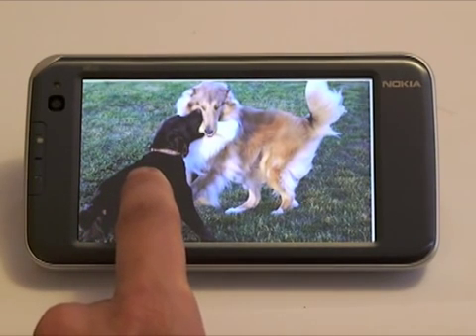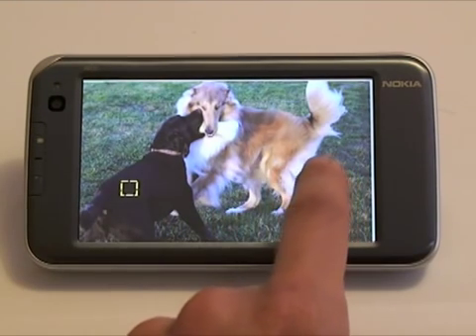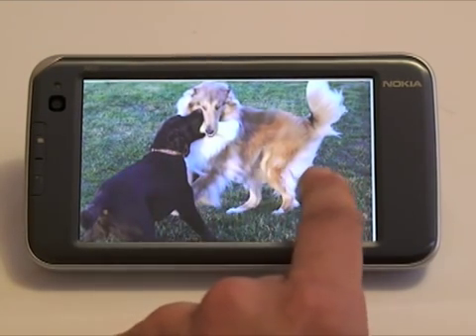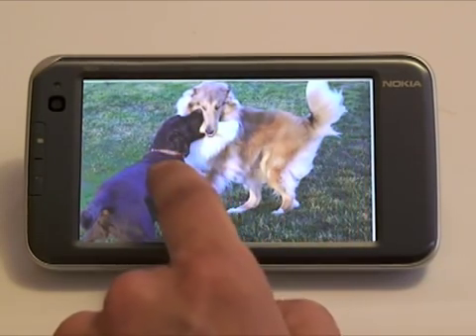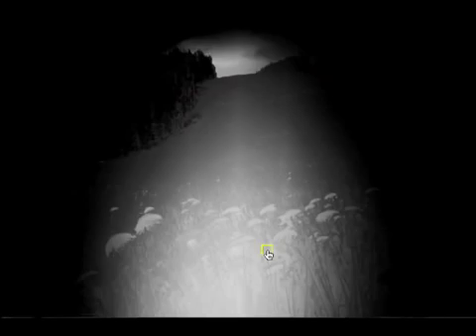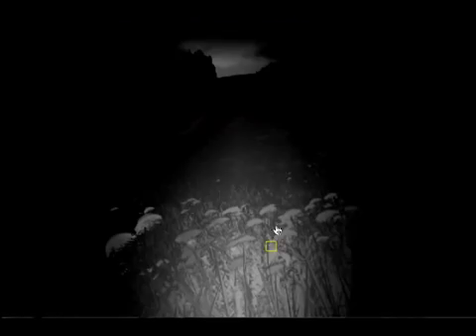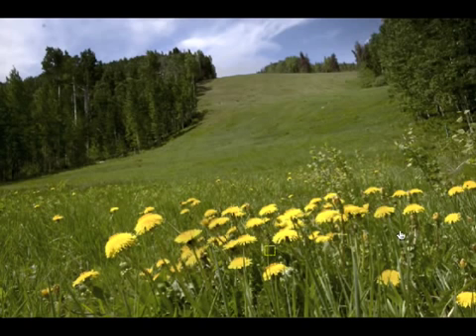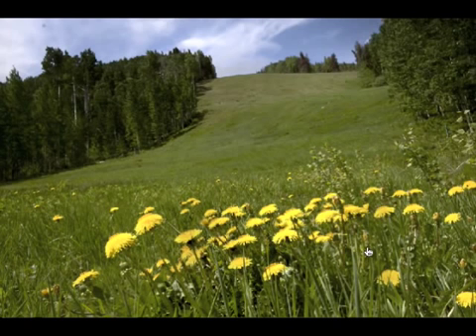TouchTone: Interactive Local Image Adjustment Using Point-and-Swipe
To appear at Eurographics 2010.